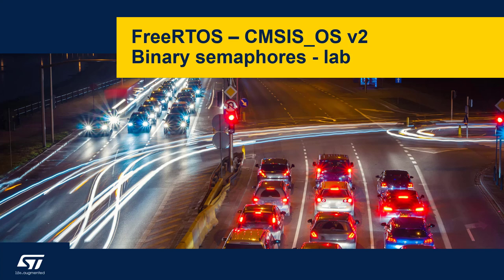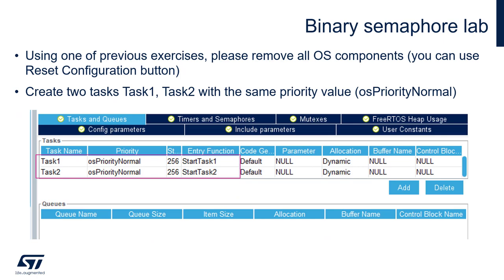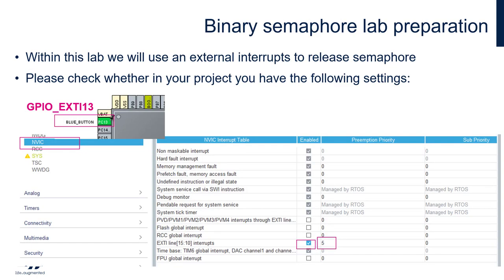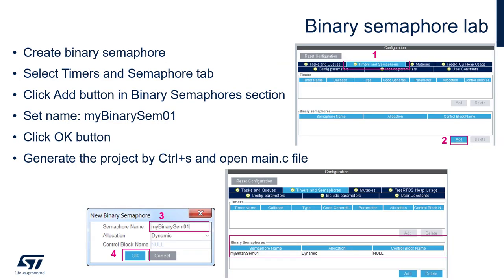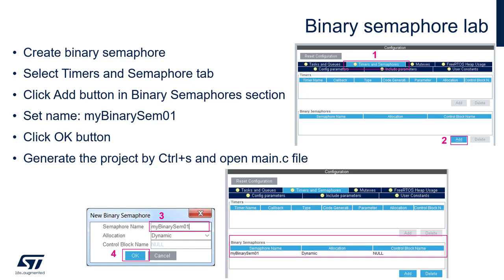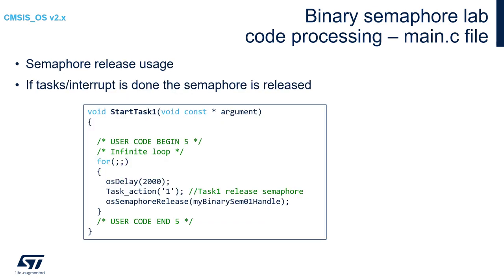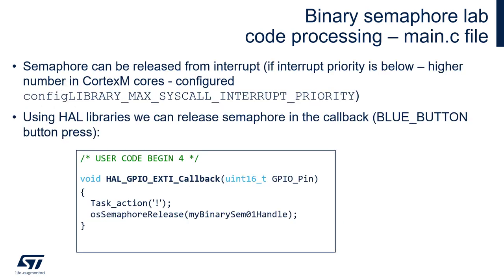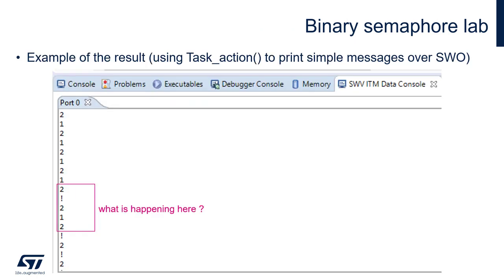FreeRTOS on STM32 v2 - 14b Binary semaphores - lab